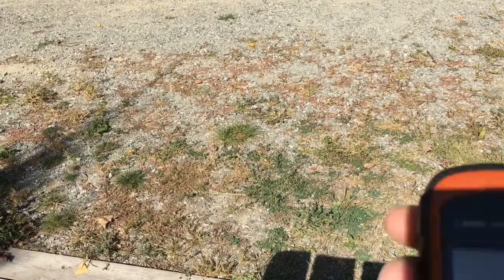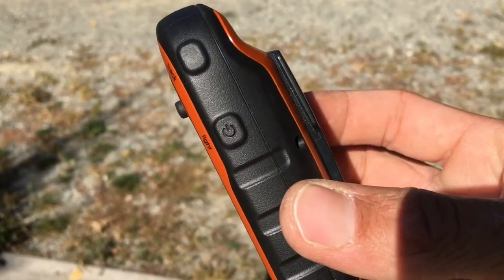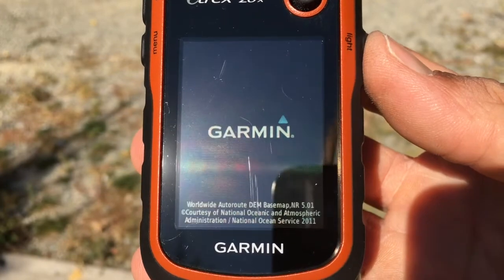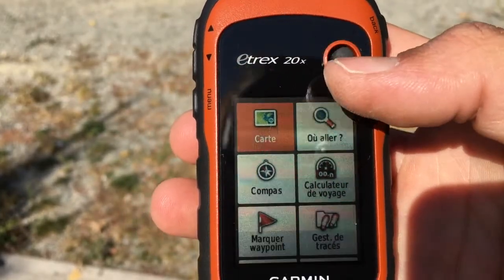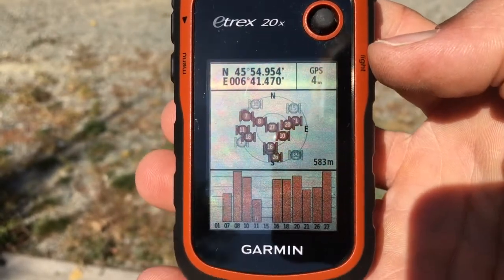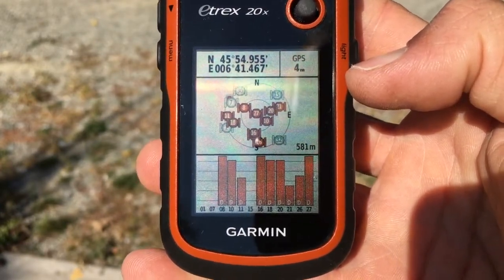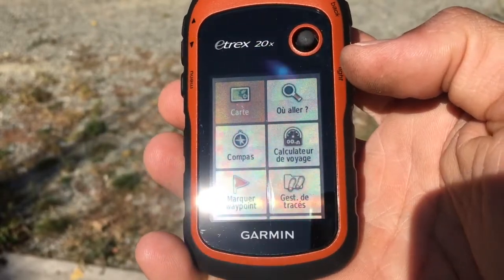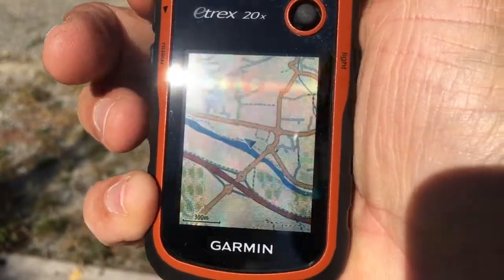Etrex GPS Training EN 1 Quickstart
How to use the basic functions of ETREX devices. The example given here with ETREX 20x works also for ETREX 10, ETREX 22x, ETREX 30x and ETREX 32x